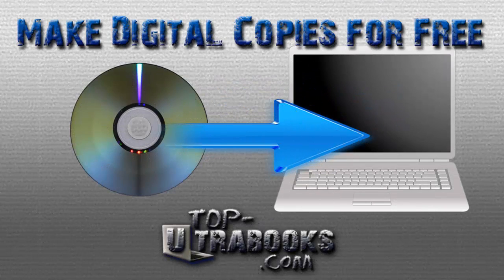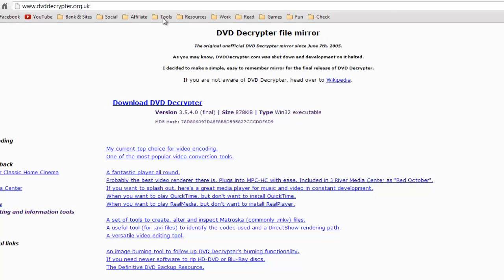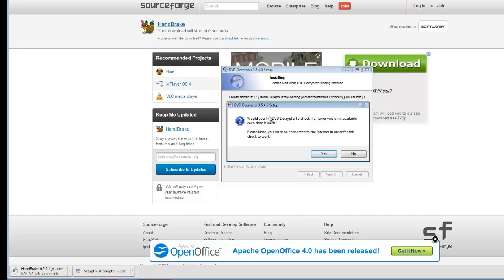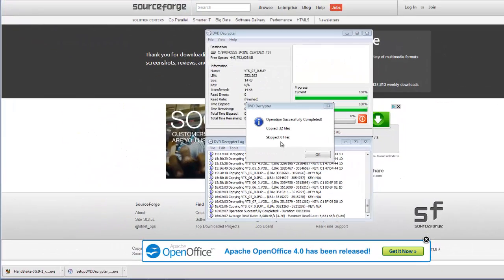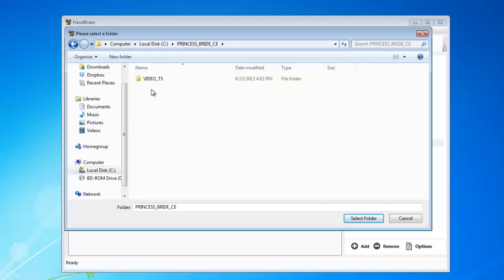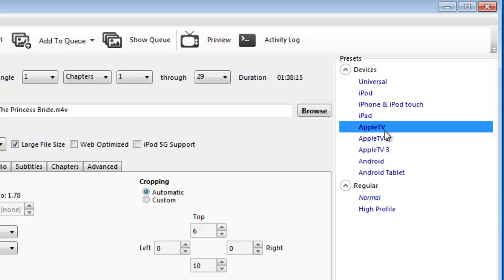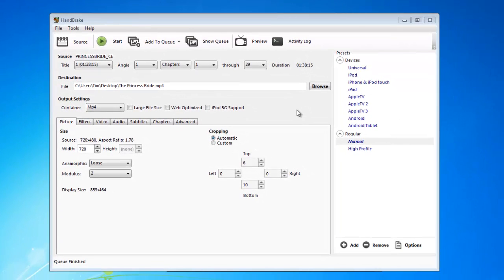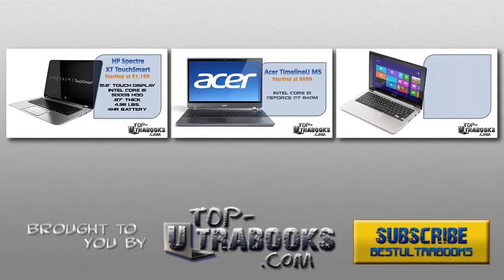How to Make Digital Copies of DVDs Free - PC Noob Guide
I'm sure you all know digital copies of movies have grown very popular, being included with DVDs as a 'special bonus' and Wal-Mart even charges $2 to $5 to convert your movies to digital.

This video will quickly show you how to make your own digital copies of movies from your DVD collection at home. There are excellent apps like DVDFab and AnyDVD for this, but for a free solution, the most popular choice is HandBrake along with DVD Decrypter to make a free digital copy.

1. Download and Install HandBrake
2. Download and Install DVD Decrypter
3. Open DVD Decrypter and Choose the DVD as Your Source
4. Choose a Destination for the Decrypted File
5. Click on the Start Button
6. Open HandBrake and Choose the Decrypted File as the Source
7. Choose Your Digital Copies Destination
8. Choose What You Want Your Digital Copy to Be Optimized for
9. Click Start
10. Enjoy Your Free Digital Copy that You Made Yourself!